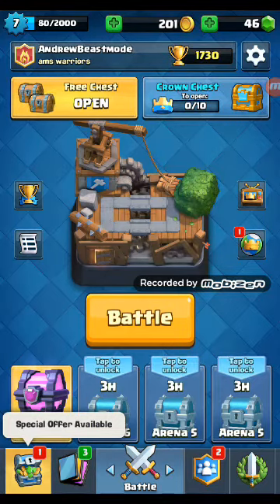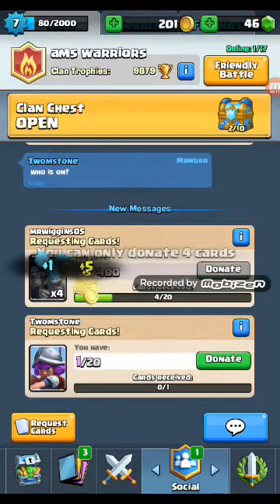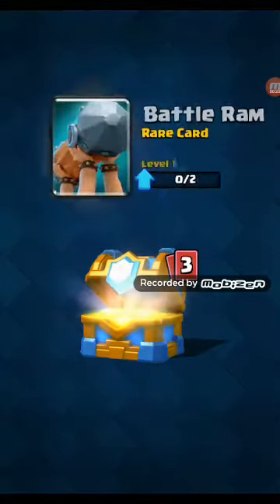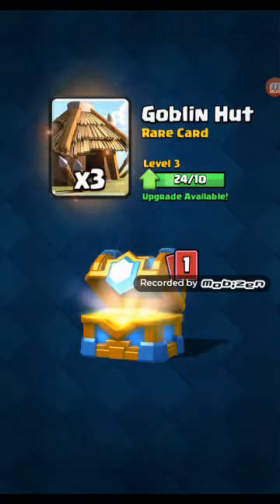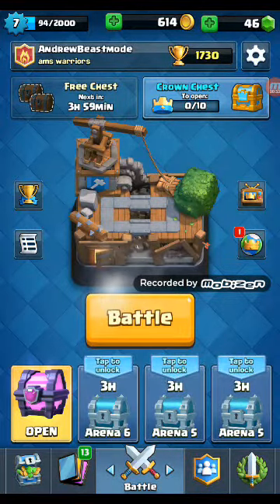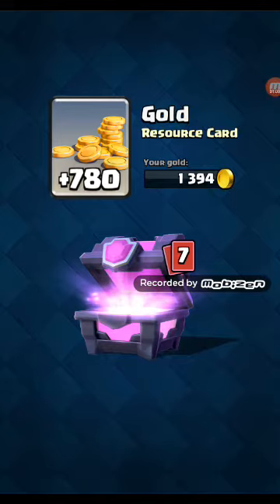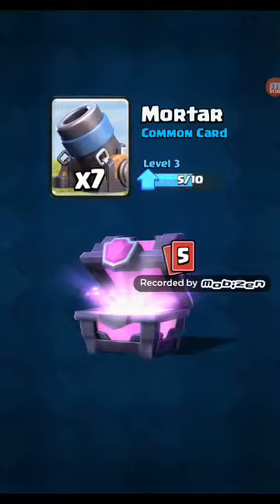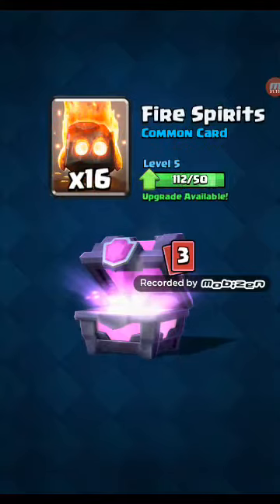Magical Chest Opening! Clash Royale Ep.1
Amazing Cards!